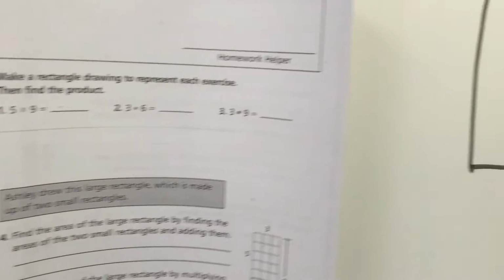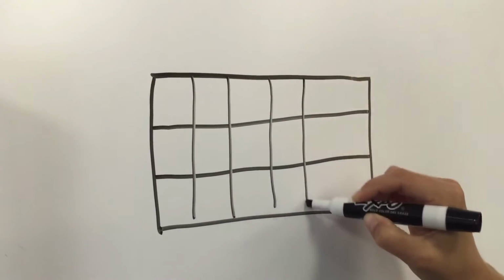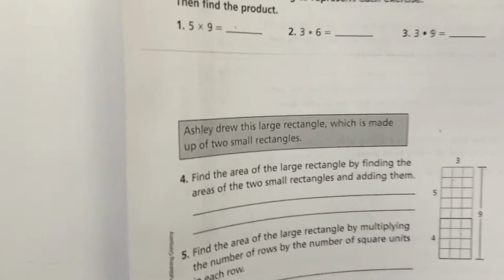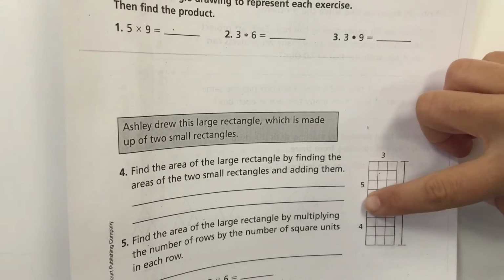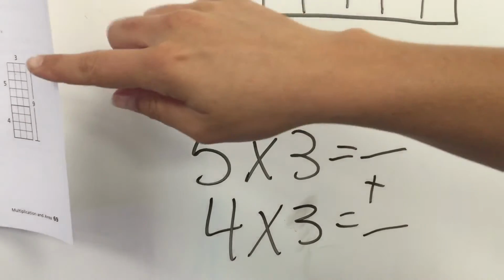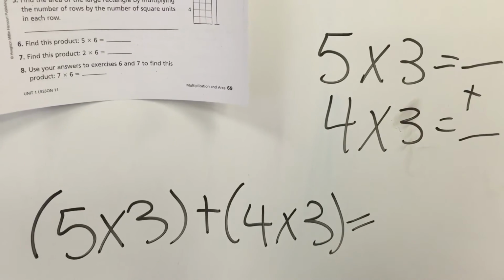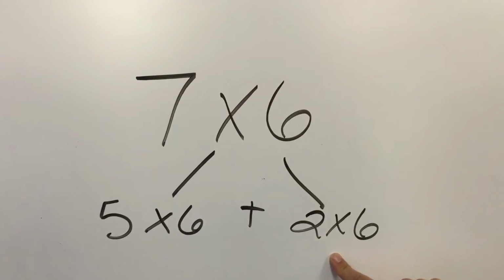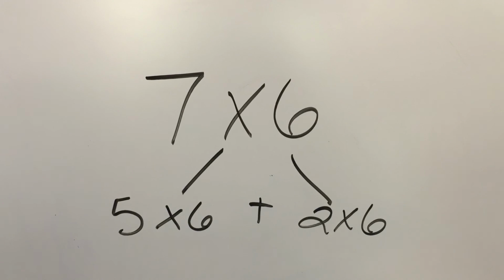Unit 1 Lesson 11 Homework Help